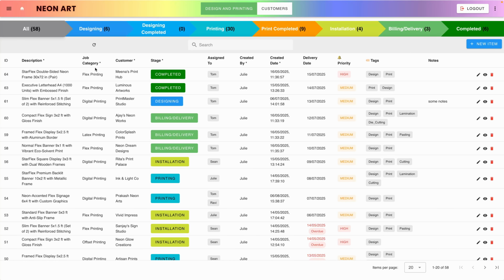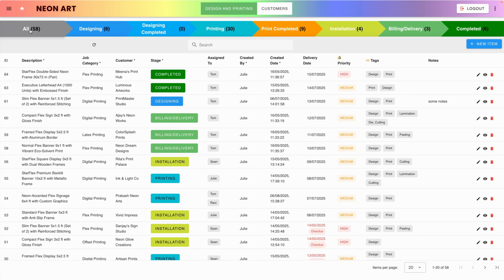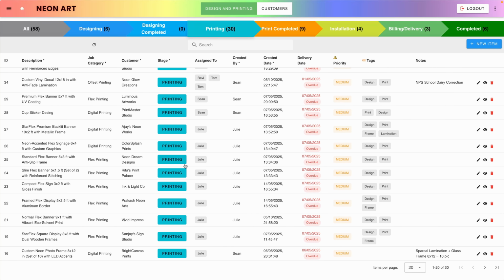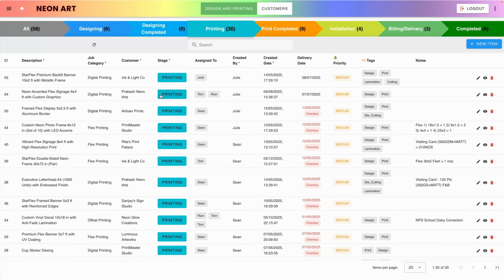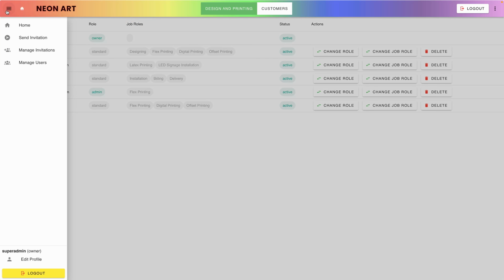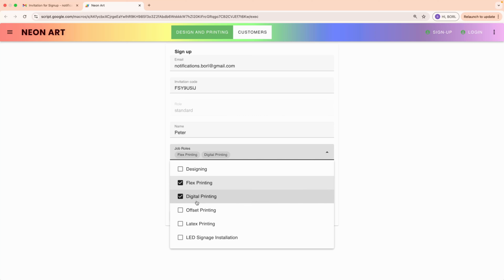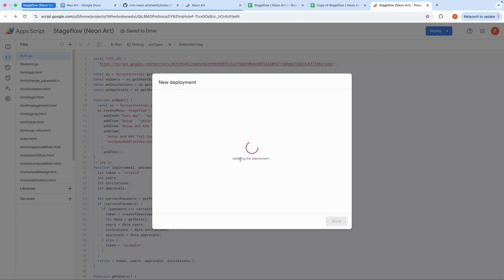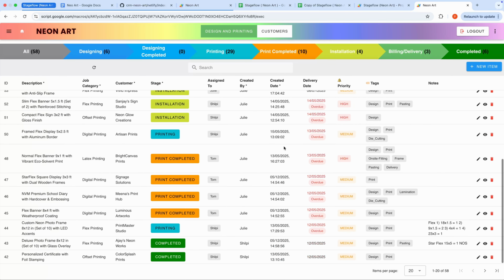Art & Printing Business CRM using Google Sheets & Apps Script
Discover a powerful, CRM for art and printing businesses built on Google Apps Script with Google Sheets as the backend! This multi-user workflow management system offers role-based access, real-time project tracking, and a stunning dashboard with stage-based pipeline visualization. Perfect for design and printing companies, this zero-cost solution streamlines operations from concept to delivery.
Watch the full demo to see how Neon Art uses it to manage projects, customers, and teams efficiently.

✨ Buy Multi Page CRUD Web App   for only $9! ✨
It features:
📄 Customizable Multi Page Apps
📁 File Uploads
🔽 Dynamic Dropdown
🔗 Dependent and Computed Fields
🖼️ Formatting support for Image, Avatar
➕ Additional fields like Time, Number/Currency, Image